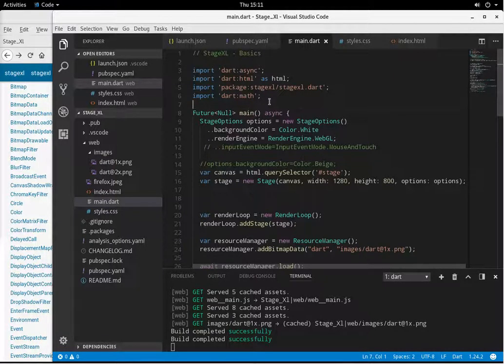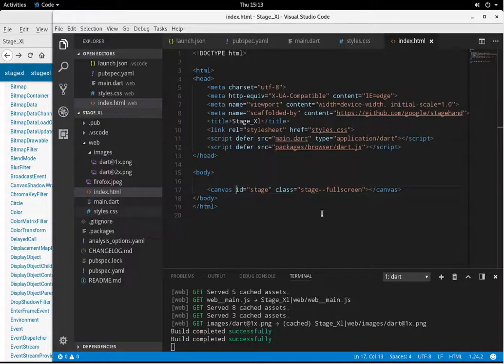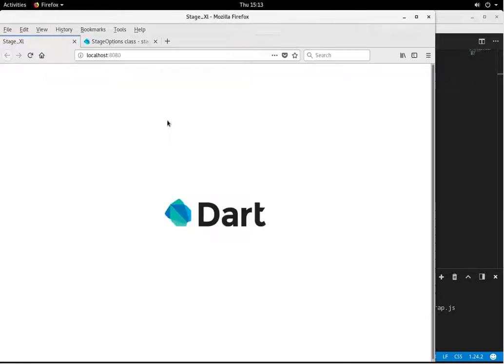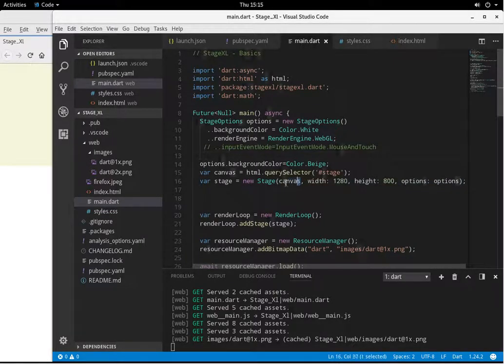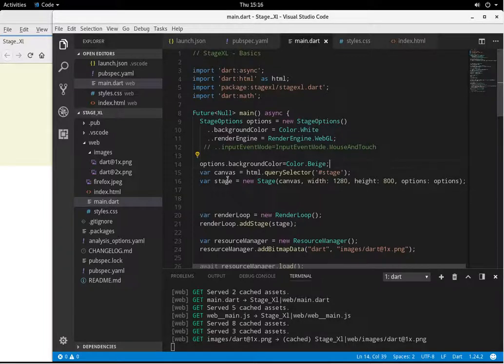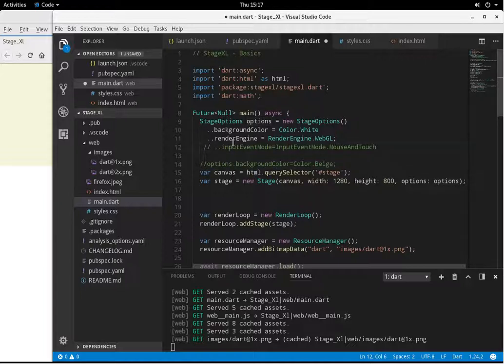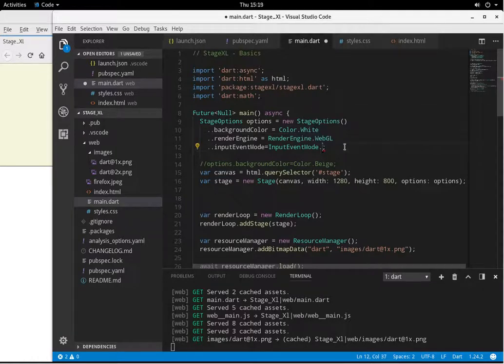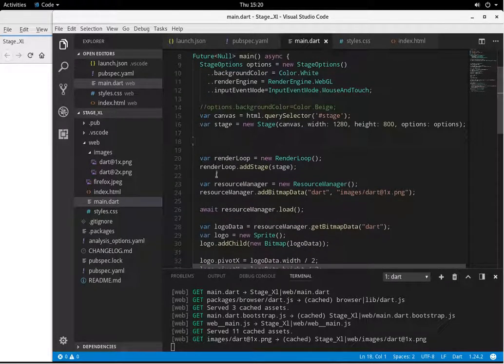Dart StageXL: 02 Basics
In this video, we review the basic starting points of a program using StageXL.
We use the canvas element to determine where on the web page we place our animations.
We use the Stage class to determine where on the canvas we draw the animations.